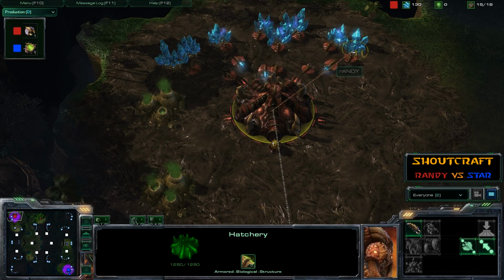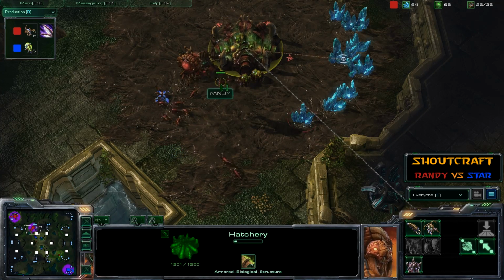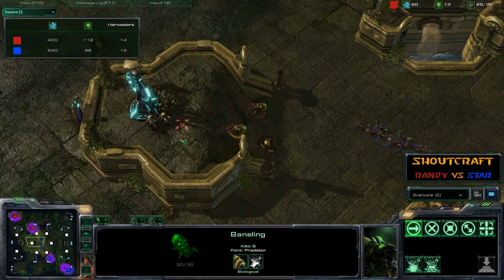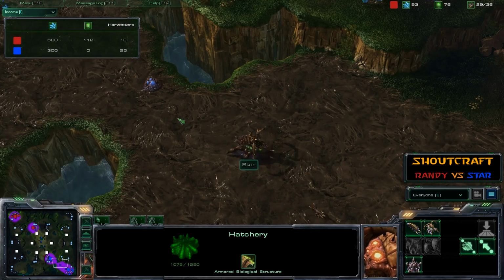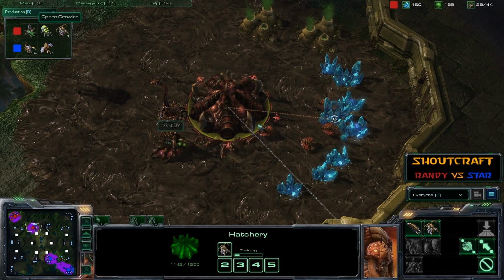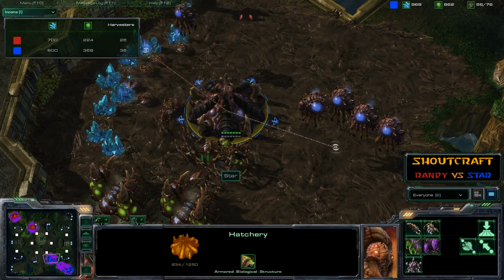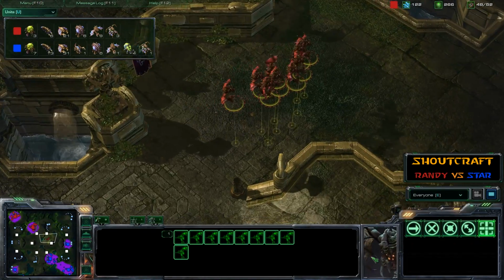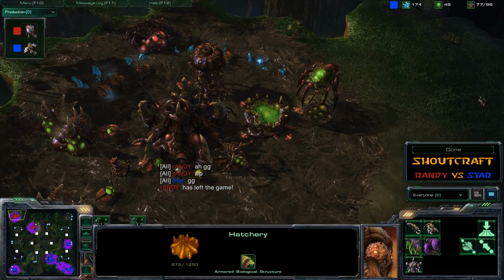SHOUTcraft - rANDY (Z) vs. Star (Z)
SHOUTcraft - brings you an all-platinum line-up in full 1080p, but without all the jargon and technical analysis usually associated with Starcraft eSports. Using "fight night" style, bombastic commentary, SHOUTcraft is your gateway drug to the wonderful world of eSports.

In this match, Randy and Star, two zerg players, tear great chunks out of each other in a dynamic, high-casuality, low-tech fight to the finish.

For those following SHOUTcraft, a few changes have occurred. Firstly, Emperor has left the show to deal with family and work commitments. He'll be getting married very soon so it's all go in his life and hopefully we'll see him again once things have calmed down.

Secondly, SHOUTcraft live shows have moved and there are now 2 of them, both of which stream live Check the page for the schedule.

Thirdly, the method of recording videos for Youtube resulted in jerky camera motions and out-of-sync commentary, due to the way SC2 replays work. All Youtube videos from here on in are re-casts of matchs that happened on the Live stream, with new commentary and smooth camera work.